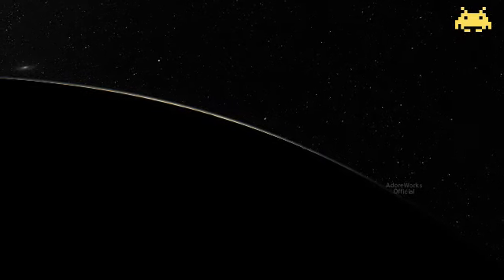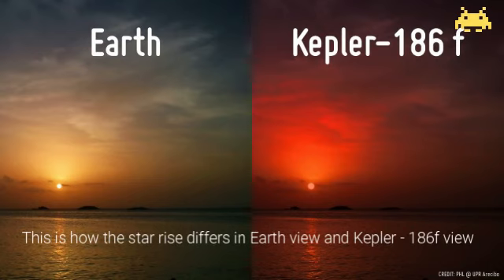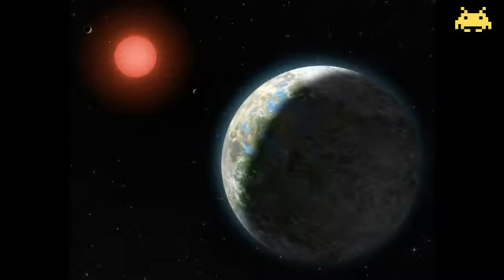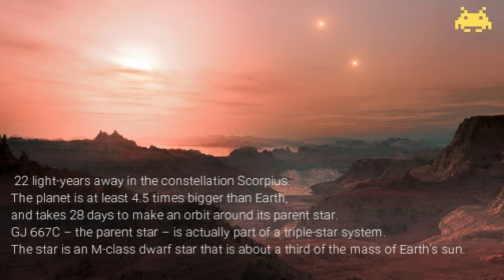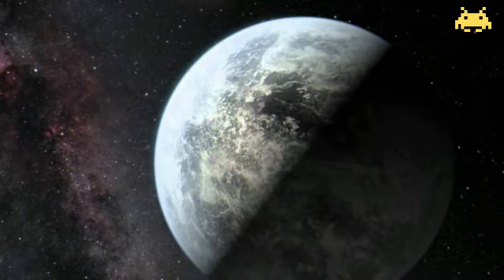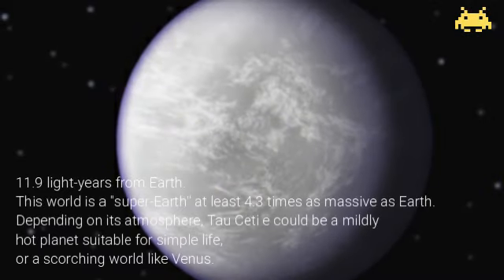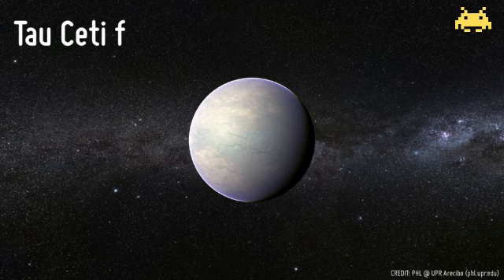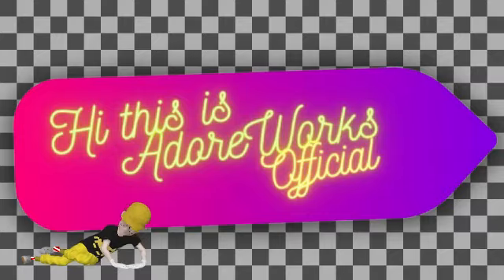10 Exo-Planets which can Host Alien Life | AdoreWorks Official | Video#1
Hi Guys , Here is the Birth of a Brand new Channel for knowing Everything RIGHT . It's
AdoreWorks Official.
In this video we're exploring the Exoplanets which are habitable

exoplanets hosting life
exoplanets harbor life
discovery of exoplanets life
sustain life exoplanets
exoplanets that have life
exoplanets origin of life
exoplanets signs of life
find life exoplanets
exoplanets and life
exoplanets for life
most promising exoplanets for life
exoplanets that might have life
how many exoplanets have life
exoplanets where life is possible
life like exoplanets
life on exoplanets
exoplanets with possible life
life project exoplanets
exoplanets support life
exoplanets that could support life
exoplanets with life